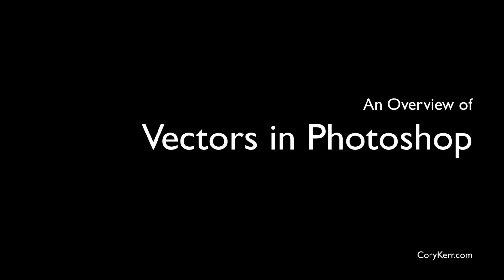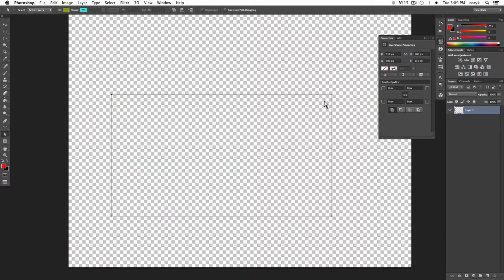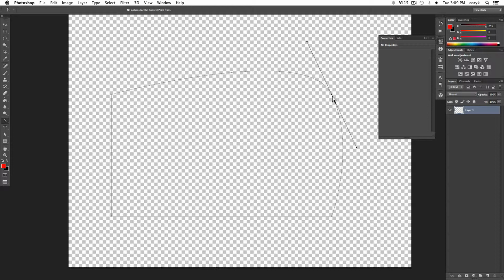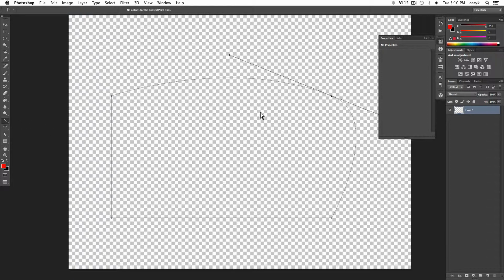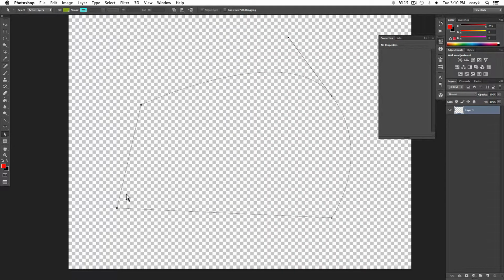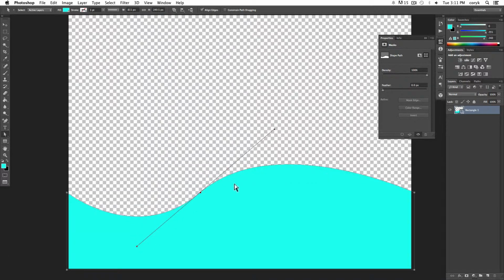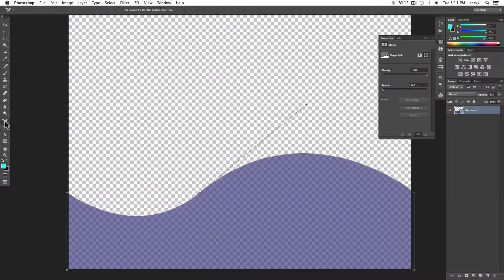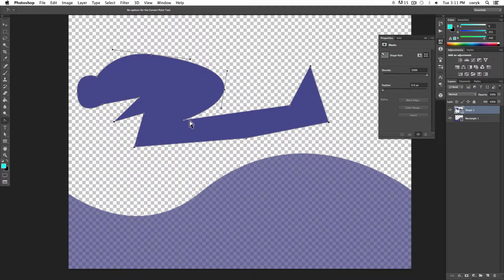Quick Overview of Vectors in Photoshop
Quickly review what anchor points, paths and handle bars are and what they do. Introduce the Pen Tools and Shape Tools.